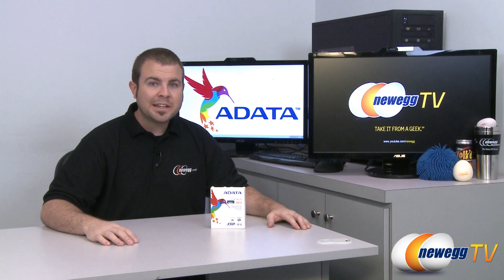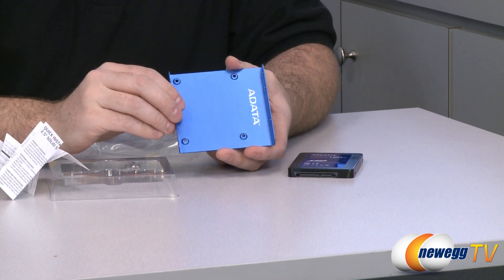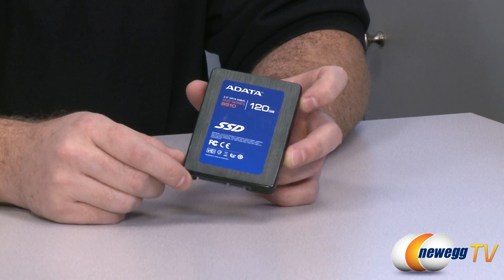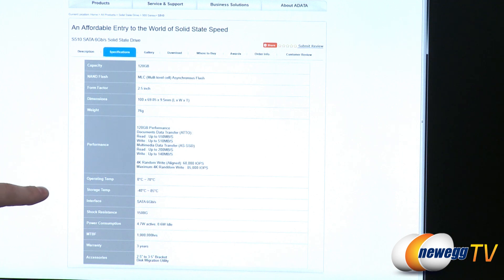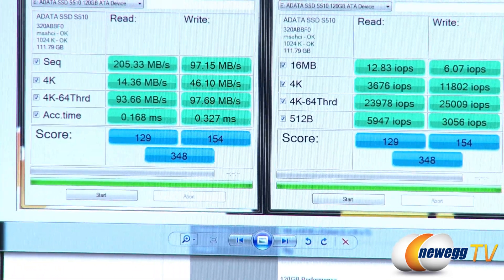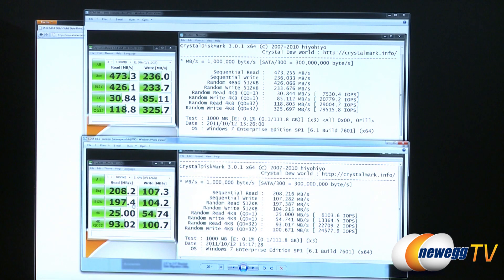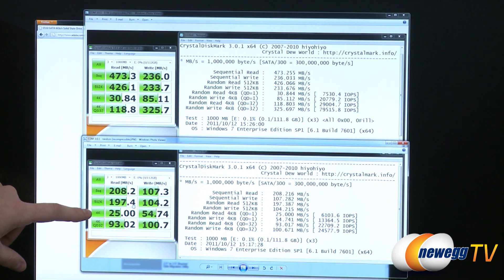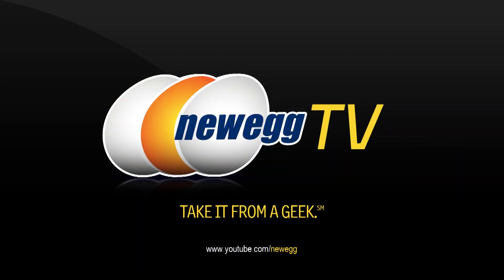Newegg TV: ADATA S510 Series 120GB MLC Internal Solid State Drive Overview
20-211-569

Here we have a S510 Series 120GB MLC Internal Solid State Drive, made by ADATA, Model: AS510S3-120GM-C. Check out the video for more info!

ADATA S510 Series AS510S3-120GM-C 2.5" 120GB SATA III MLC Internal Solid State Drive (SSD)

- Credits -
Presenter: Paul
Producer: Lam
Camera: Danny
Post-Production: Kyle